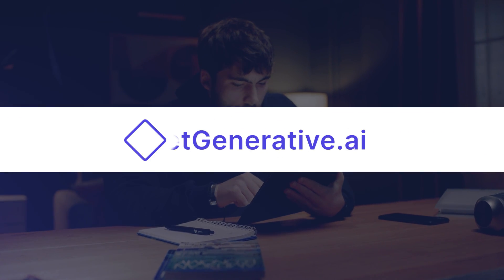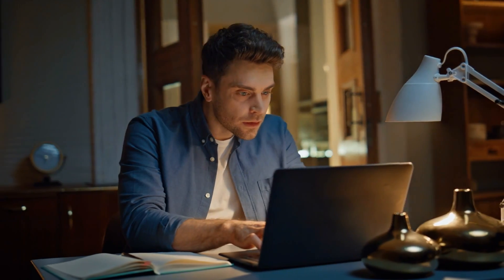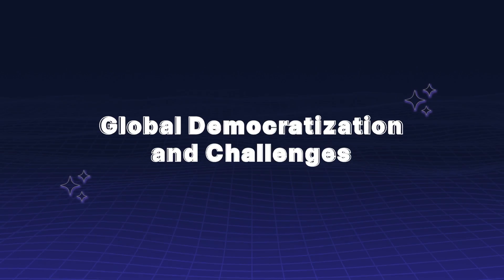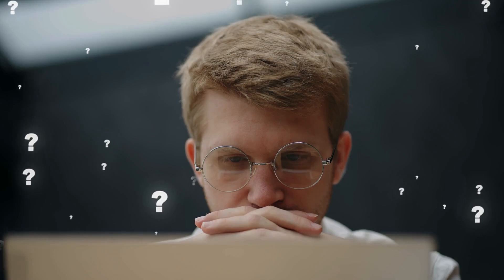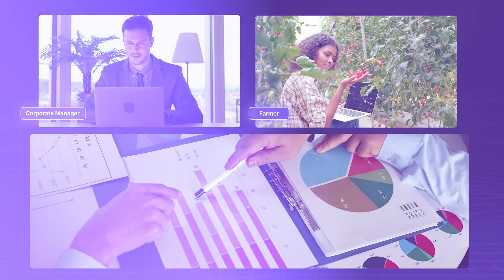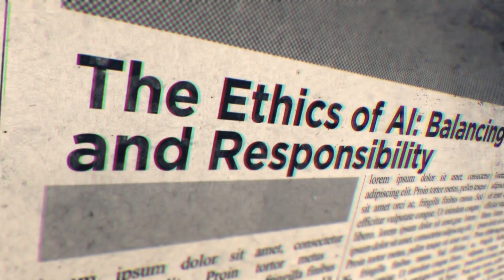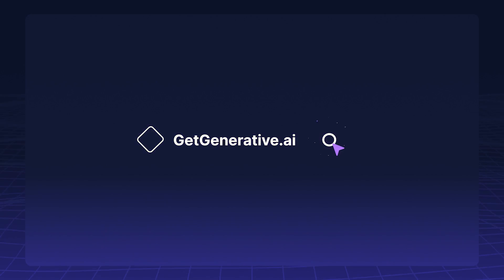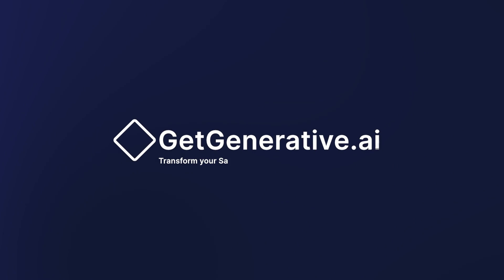Generative AI Unleashed How It’s Transforming Society and Business | GetGenerative.AI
Welcome to GetGenerative.ai! 🚀 In this video, we explore the groundbreaking world of Generative AI and its immense potential to revolutionize society, business, and beyond. From creating art to redefining industries, generative AI is more than a tool—it’s the future!

Leverage AI-powered Workspace + Agents to manage the entire implementation lifecycle from Pre-Sales to Go-live.

What You’ll Learn in This Video:
1️⃣ What is Generative AI?

Discover how this transformative technology has evolved and why it’s often compared to the early days of the internet.
2️⃣ Power & Potential of Generative AI

See how AI is reshaping creativity, problem-solving, and decision-making across industries like business, medicine, and education.
3️⃣ Business Applications of AI

Learn how businesses are using generative AI to gain competitive advantages, unlock innovative solutions, and boost productivity.
4️⃣ Global Impact and Challenges

Explore the importance of democratizing AI to ensure accessibility for all while addressing ethical considerations and cultural inclusivity.
5️⃣ Future of Generative AI

Imagine a world where humans and AI collaborate to drive innovation, simplify complex tasks, and focus on meaningful, human-centered work.
Generative AI isn’t just a glimpse of the future; it’s shaping our present and setting the stage for unparalleled possibilities.